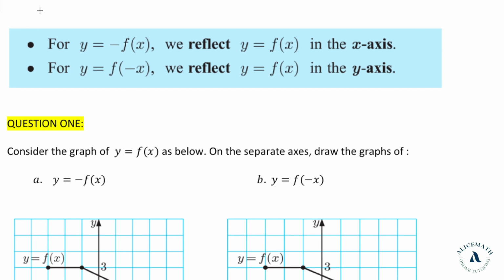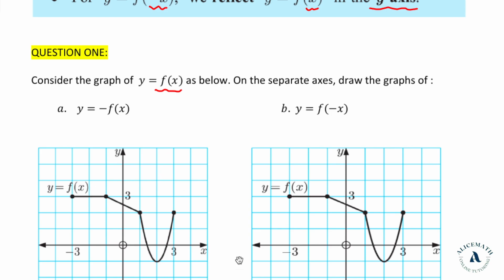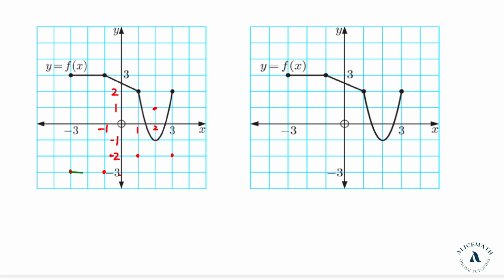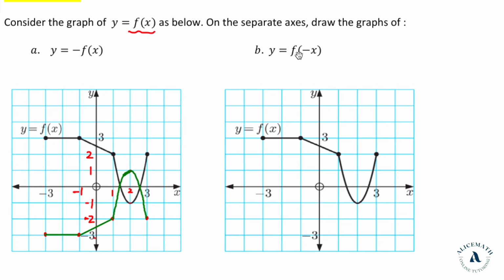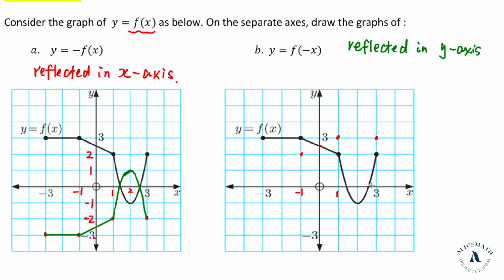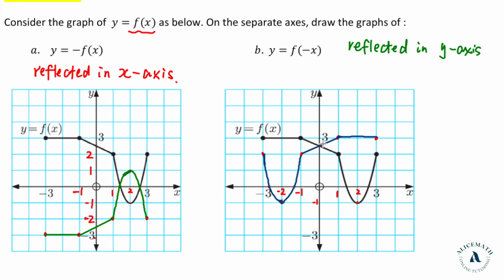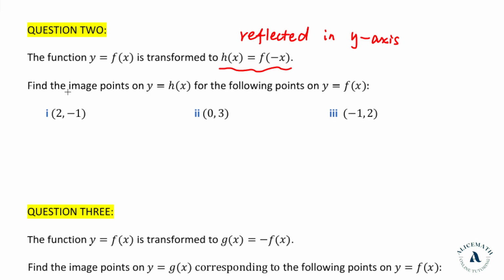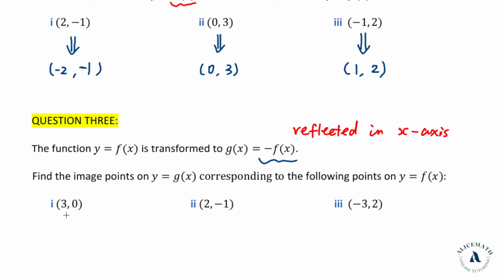reflection in x-axis and y-axis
Find the coordinates of the points and draw the graph after reflection.